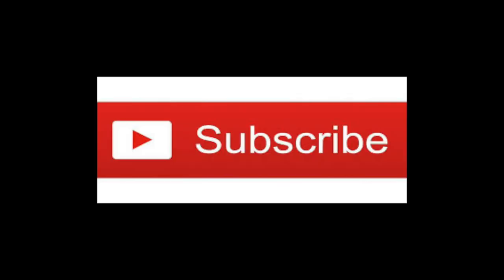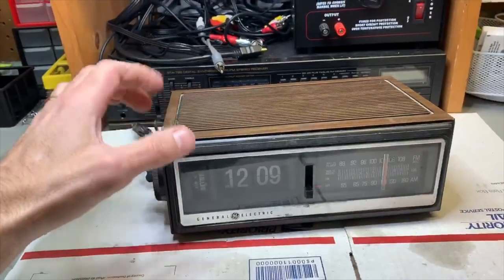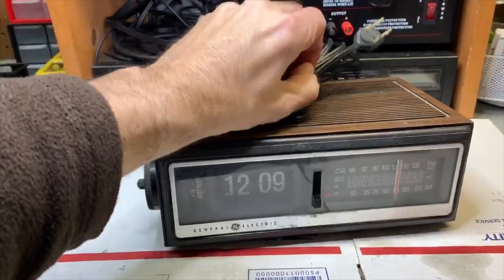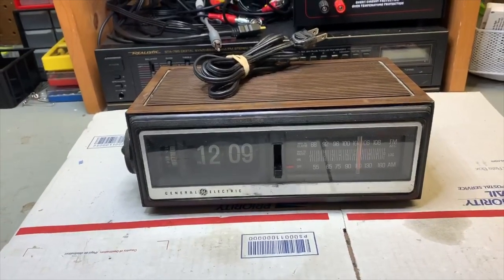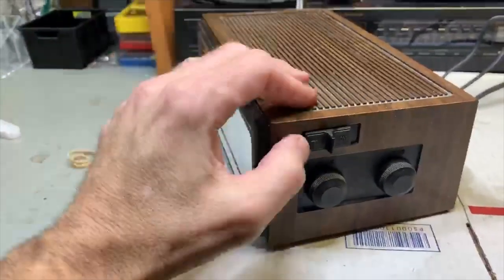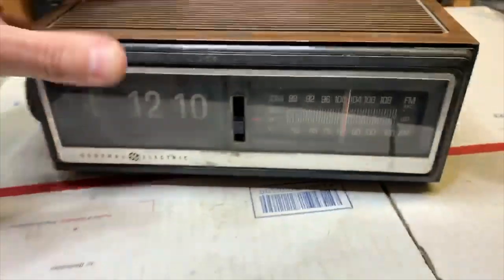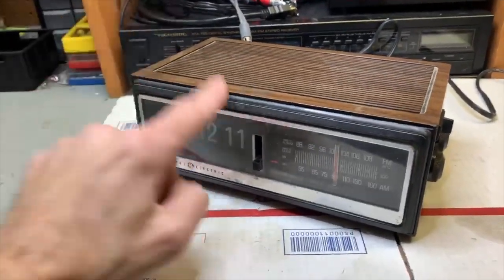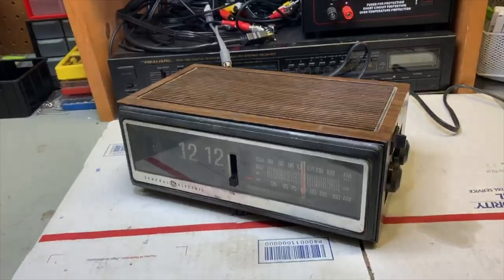General Electric Vintage Flip Clock Fix and repair fast and easy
This video is about General Electric Flip Clock Fix
How to fix a vintage GE flip clock with no sound.